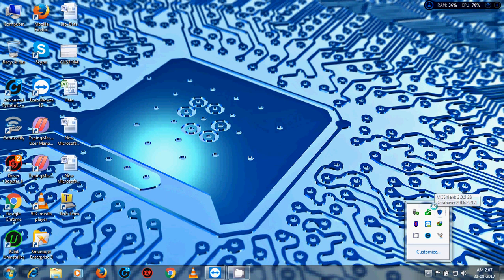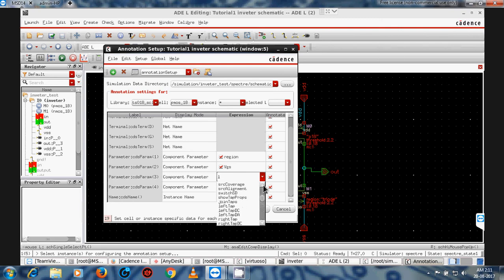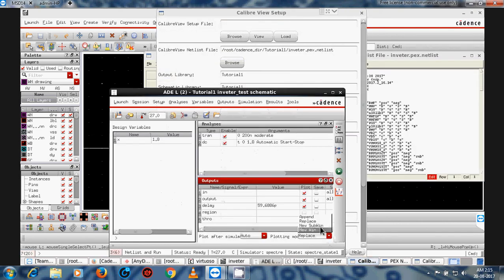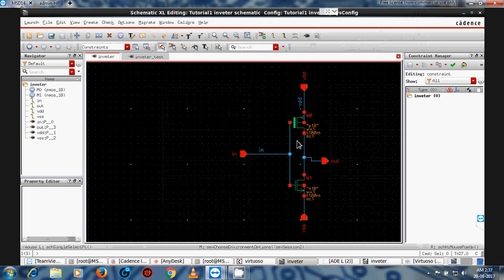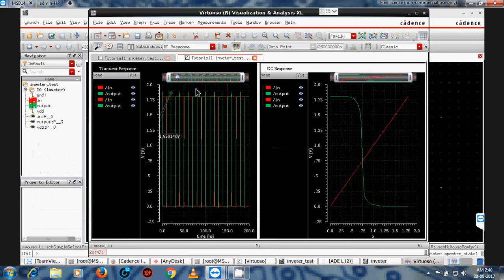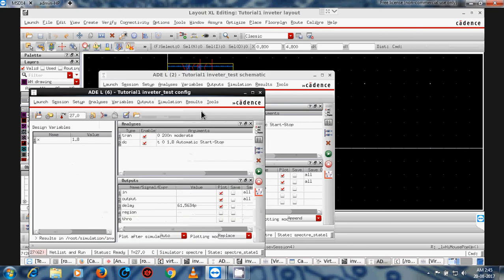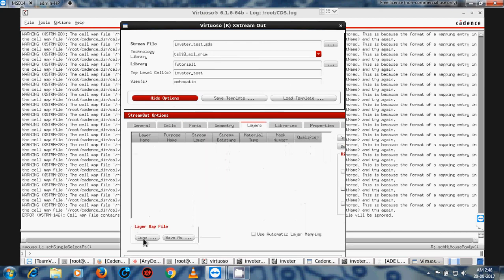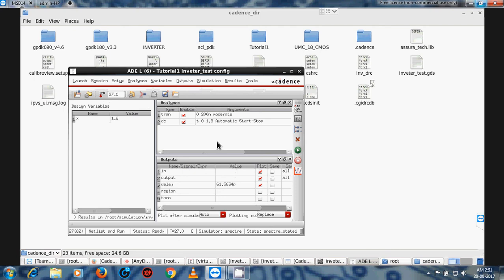Cadence IC6.1.6/6.1.7 Virtuoso Tutorial -1 Part 5 (Post-layout Simulation and tape out )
In this session of video, I tell the post-layout simulation by three method and final tape out procedure.
Post-layout simulation methods are
1. using generated netlist by calibre
2. add pex view name(Calibre) in environment(setup) of ADEL
3. create config view and run simulation.